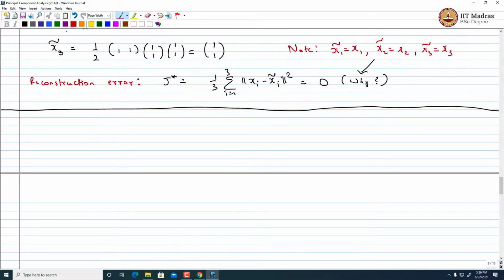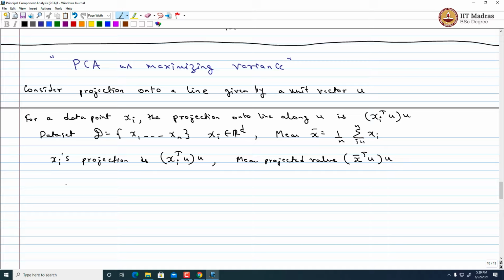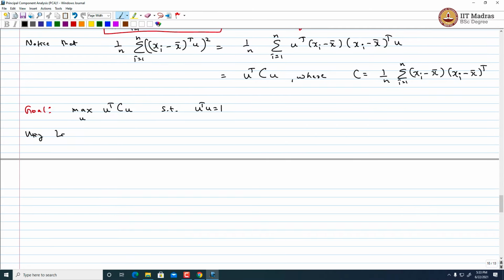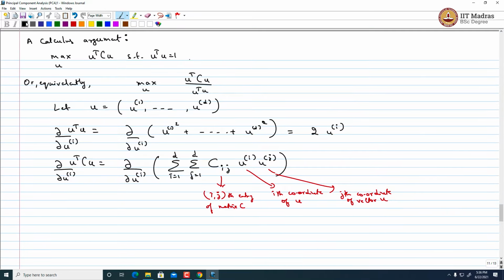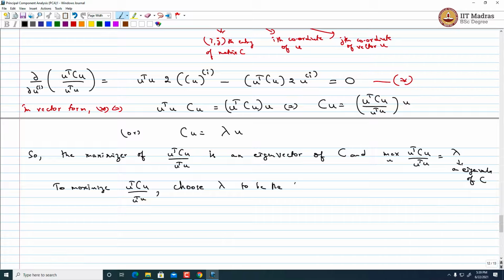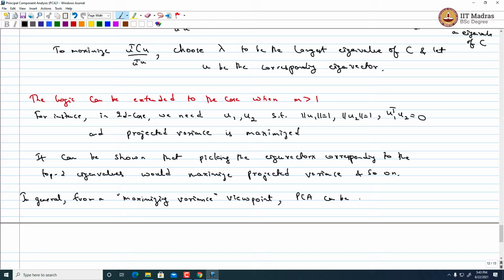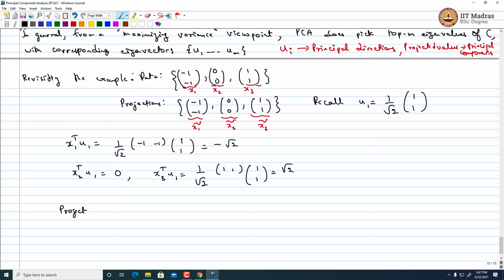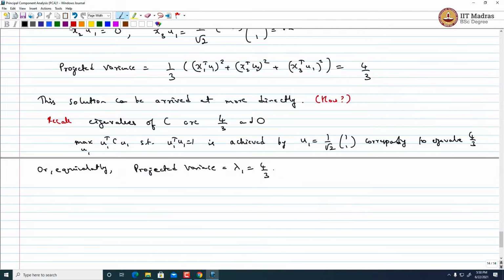W7_L3: PCA as maximizing variance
Video Overview
 In this lecture, we present an alternate perspective on principal component analysis (PCA). While earlier lectures showed how PCA minimizes reconstruction error, here we explore how PCA also maximizes the variance of data through projection.
 We revisit our earlier example to demonstrate how the same PCA algorithm achieves both objectives—minimizing reconstruction error and maximizing variance. This dual interpretation provides a deeper understanding of PCA’s role in dimensionality reduction and its importance in data science and machine learning.